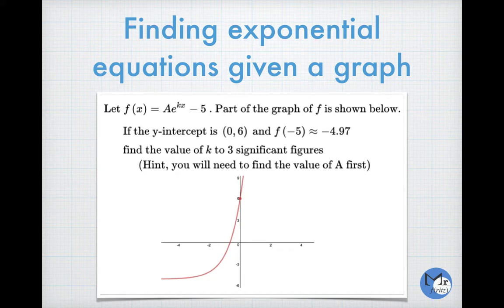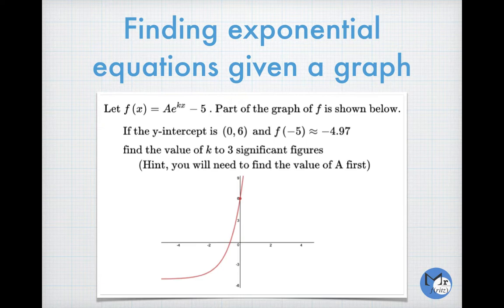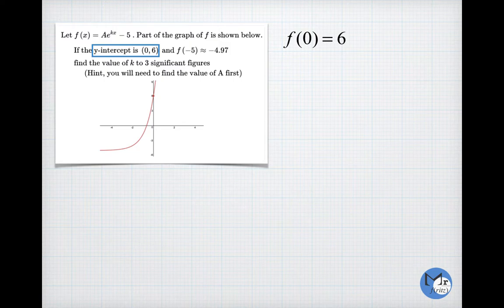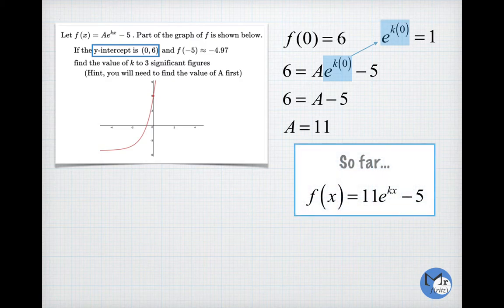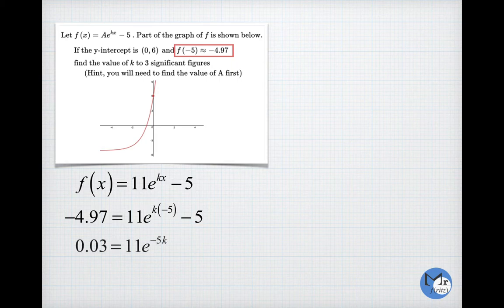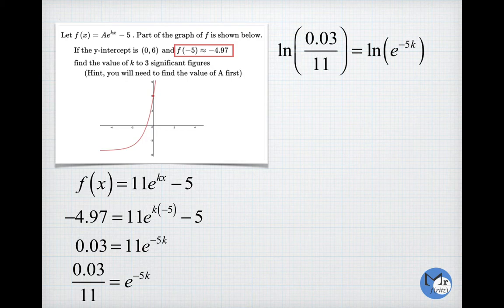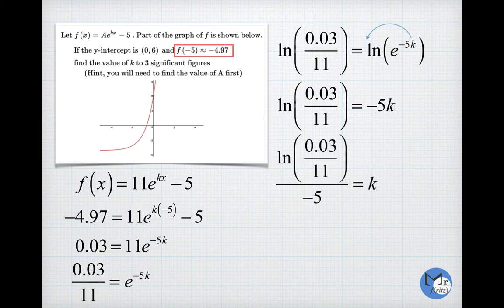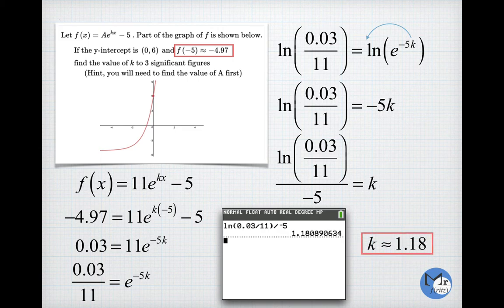Finding exponential equations given a graph